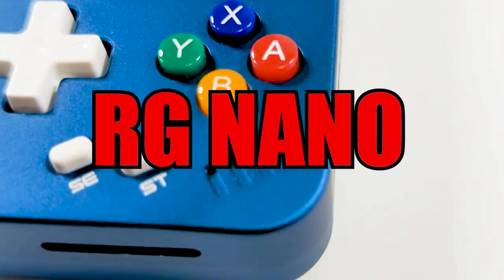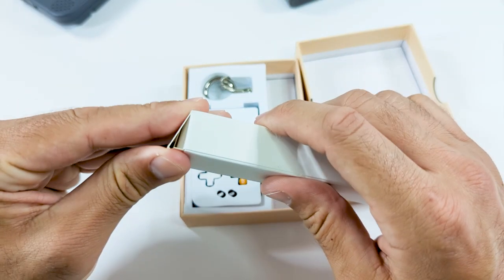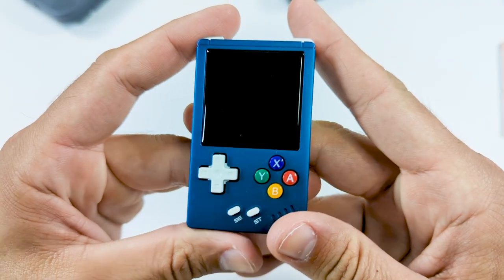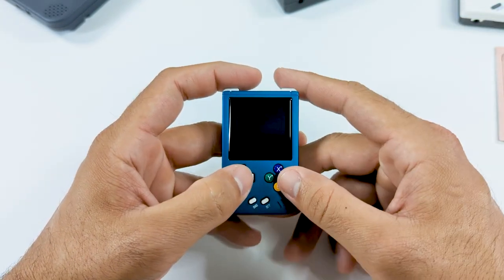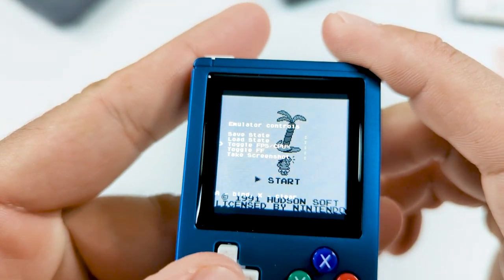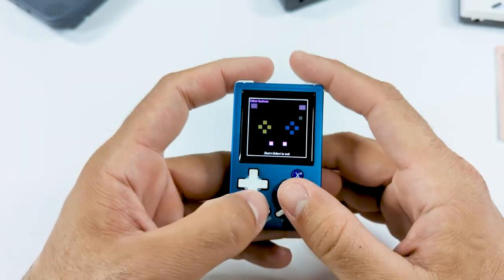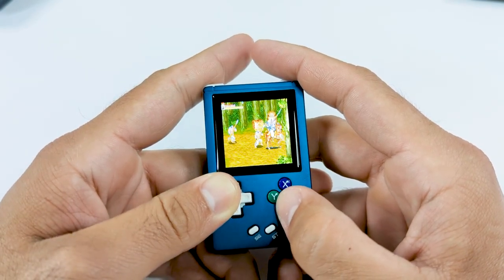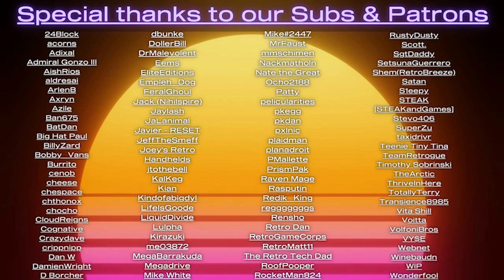Anbernic RG Nano In-depth Review: A Mighty Tiny (NEW OS Update!)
👉The Anbernic RG Nano is vertical Gameboy inspired design, sporting a 1.54" screen, better SOC than FunKey S, MP3 player, up to PS1 gaming, a new 60hz update, and now with Fast Forward, this might just be the best tiny we've seen in a while. As with many of these smaller handhelds, we need to know: will it cramp your hands? Is it just a novelty, or a true portable powerhouse you can enjoy anywhere?

 Let's find out in Aish's full review!

🛒RG Nano (Amazon)

🛒RG Nano (Aliexpress)

• Access to Patron only Discord chat & marketplace

📖Chapters
00:00 - Intro
00:35 - Specs
01:50 - Unboxing
03:37 - Build
04:51 - Ergonomics
06:00 - Size comparison
07:20 - Software
13:53 - Dpad test
14:37 - Emulation
18:05 - Final thoughts
20:14 - Thanks for watching!